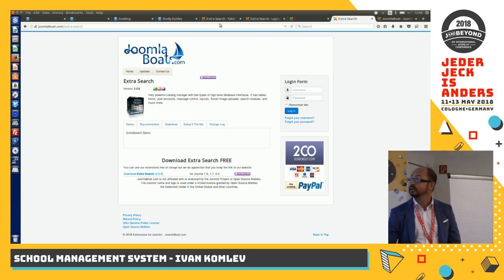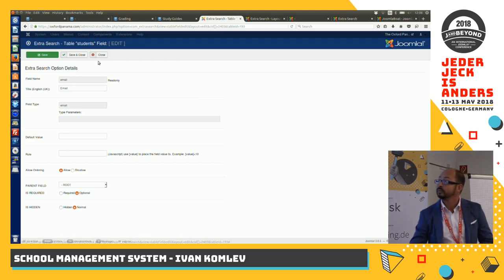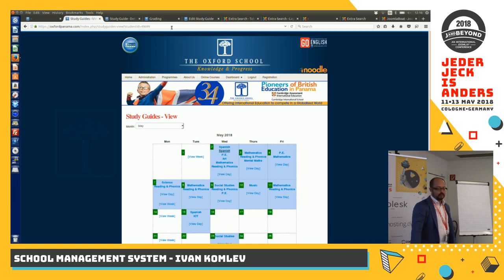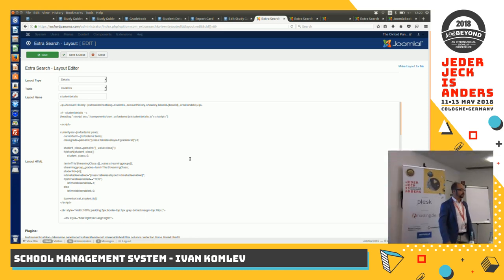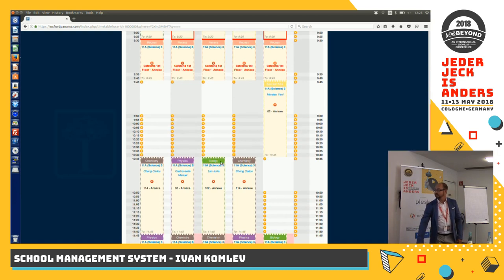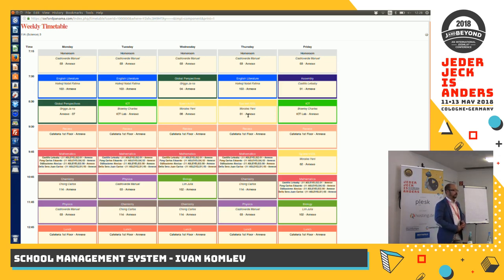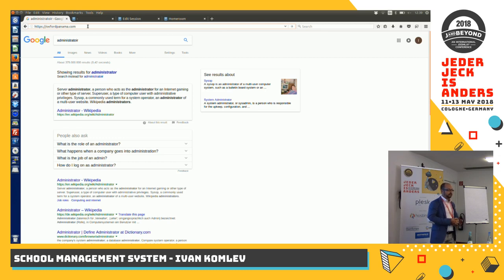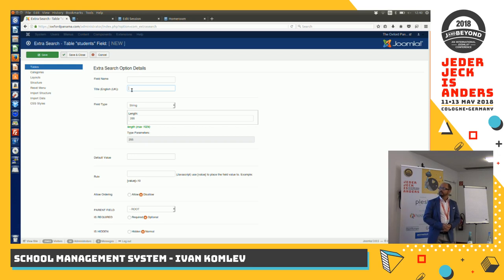JAB18 - School Management System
by Ivan Komlev

I would like to talk and show a set of extensions to build school website and to manage students, grades, study guides etc.